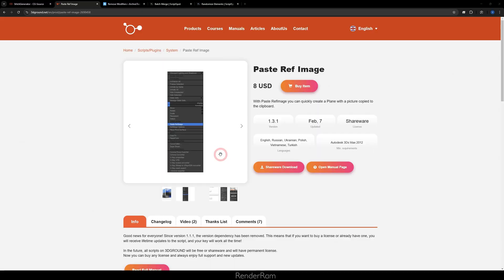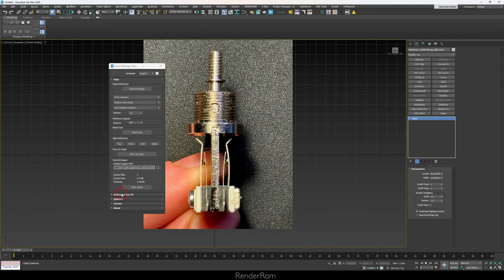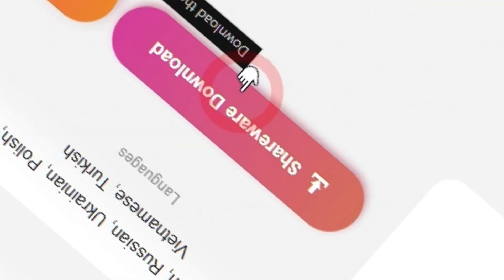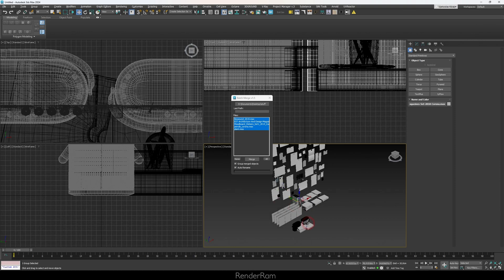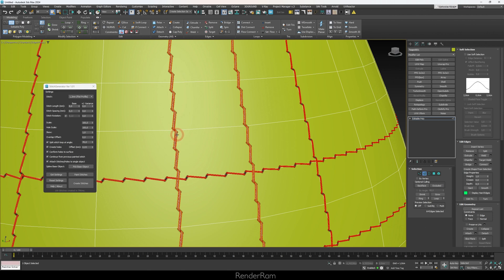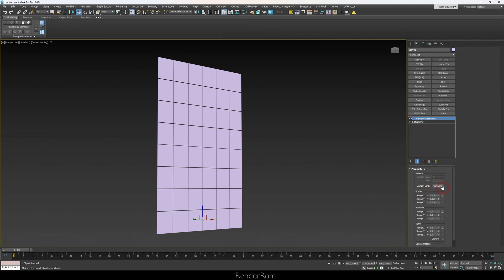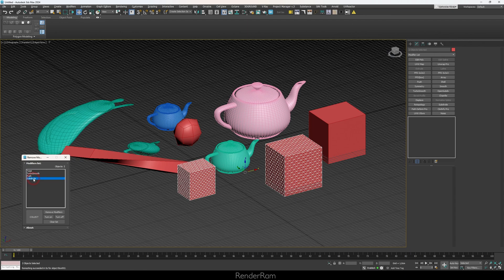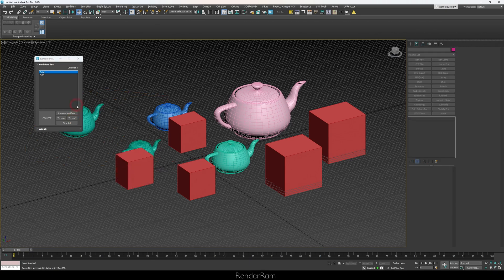3ds Max Scripts That Save Me Every Day, PART 3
Yo guys, today on @RenderRam  I'm gonna be showing another 5 scripts that I cannot live without!

0:00 Intro
0:11 Paste RefImage
2:15 Batch Merge
3:08 StitchGenerator
4:12 Randomize Elements
5:00 Remove Modifiers